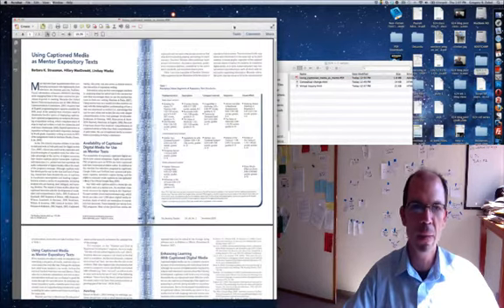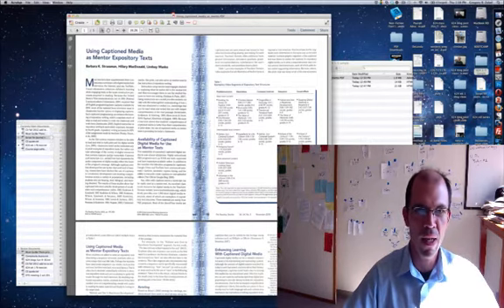624 Journal & Resource Video 3/5: Selecting Your Articles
Third of five videos about the Journal & Resource work during weeks 4 through 9.